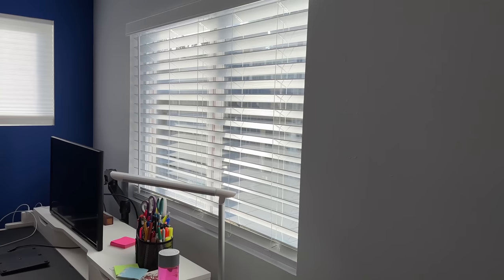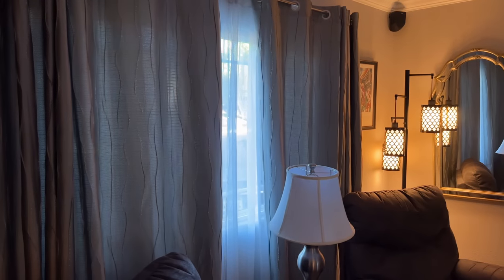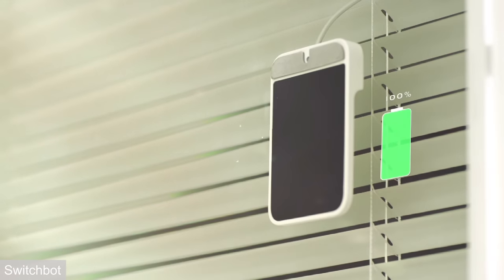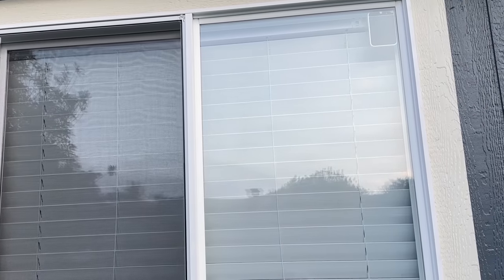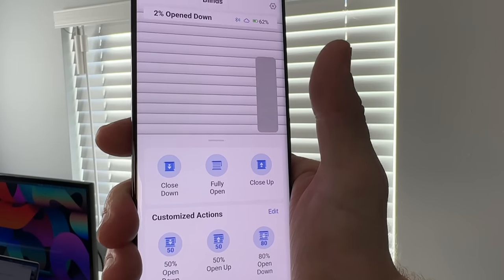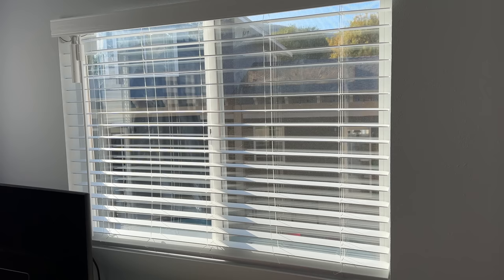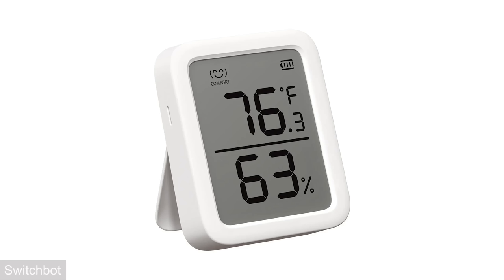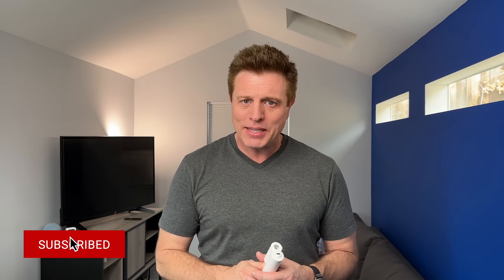I Made My Wife’s Blinds Smart! Easy & Affordable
SwitchBot is launching the New SwitchBot Blind Tilt. This is great for automating the blinds you already have and you can do it without using any tools. SwitchBot Blind Tilt works with Alexa, Google Assistant, Samsung SmartThings and Siri. No HomeKit support yet, but you can program them into Shortcuts. Using Siri, you can use your voice from Apple devices. Even your Apple watch. SwitchBot has been making great products to automate your devices. Such as the SwitchBot Bot, SwitchBot curtains and more.

🎙️ PODCAST
Google Play

Chapters:
00:00 Introduction
00:38 About SwitchBot
01:12 New SwitchBot Tilt
01:53 Installation & Setup
03:09 Using Blinds & App
04:29 Use with Alexa & Siri
05:54 Other ways to Control
06:25 How to Order